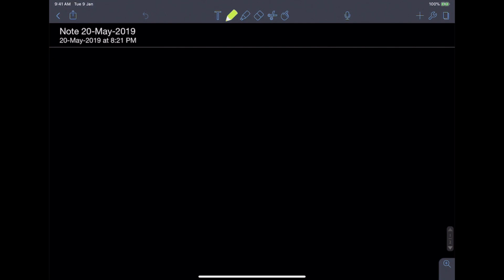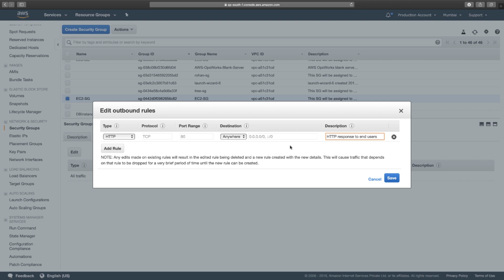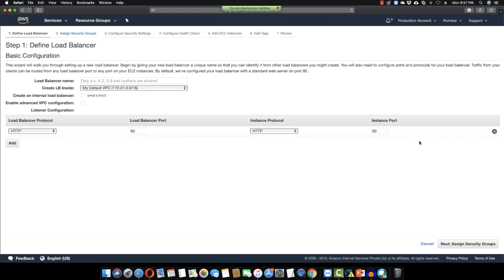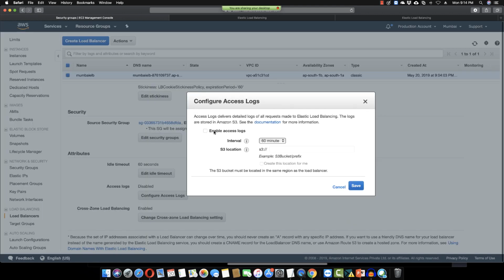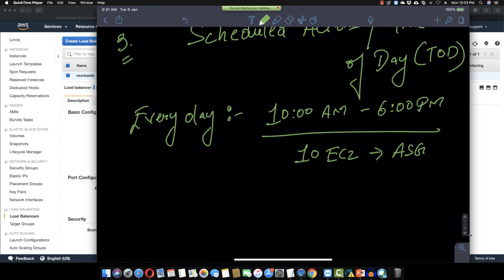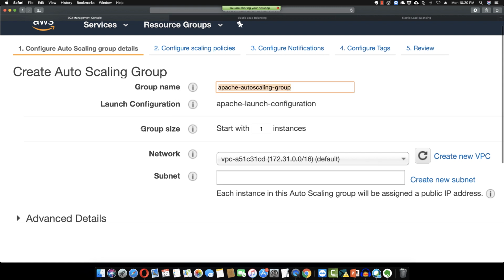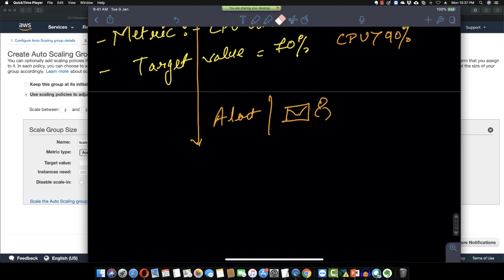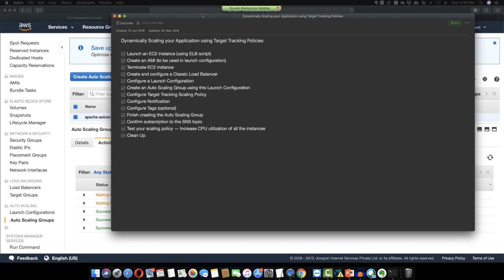AWS Tutorials | Classic ELB Configuration & Auto Scaling Masterclass | May 20, 2019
This a masterclass taken on May 20, 2019, in which I have extensively focused upon the configuration of Classic ELB and Auto Scaling.

Timestamps:
Initiating the process to configure our Classic ELB: 0:00
End of Classic ELB Configuration: 52:51
Basics of Auto Scaling: 52:57
Components of Auto Scaling: 55:38
Demo - Dynamically scaling your applications using Target Tracking Policies: 1:12:00